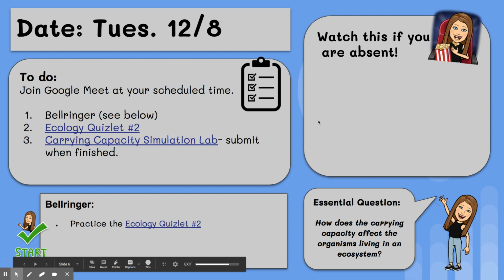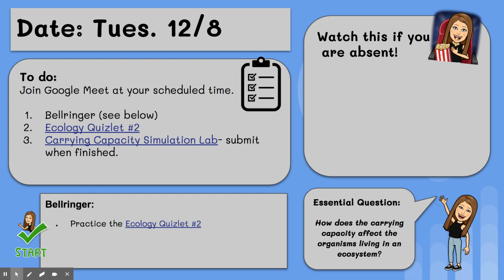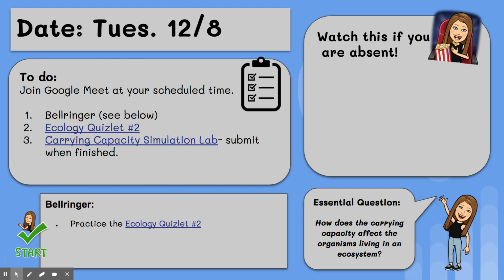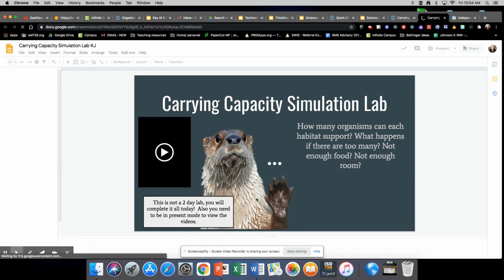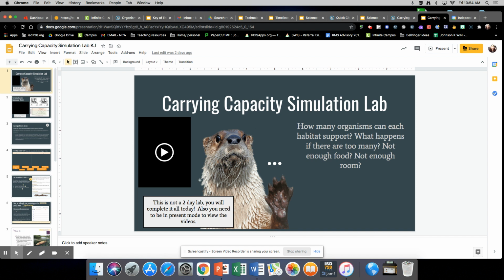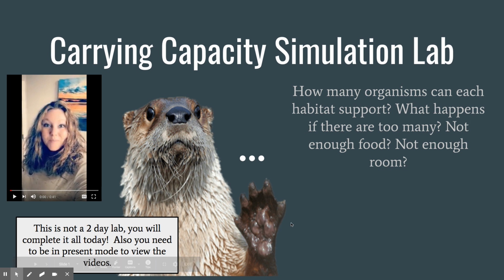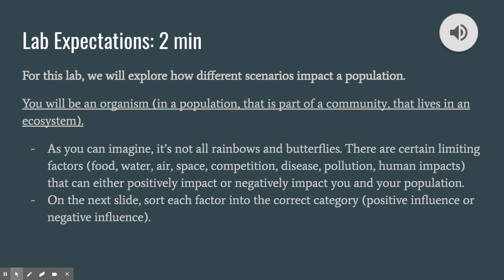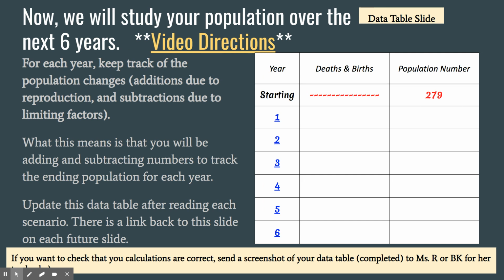7th grade tuesday 12/8